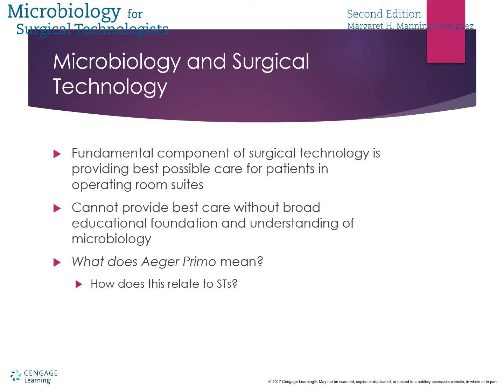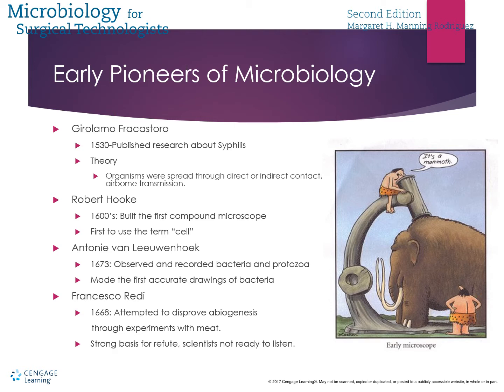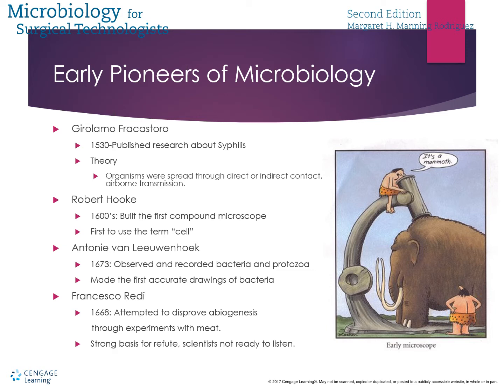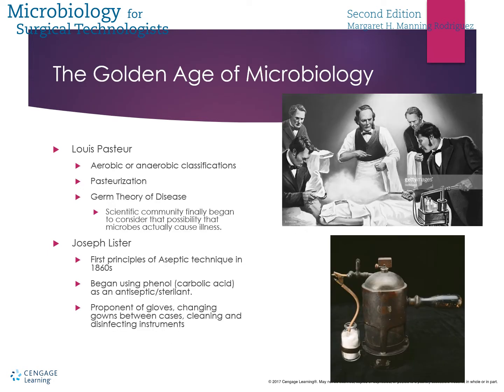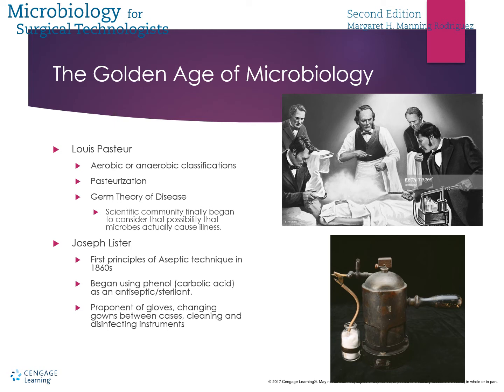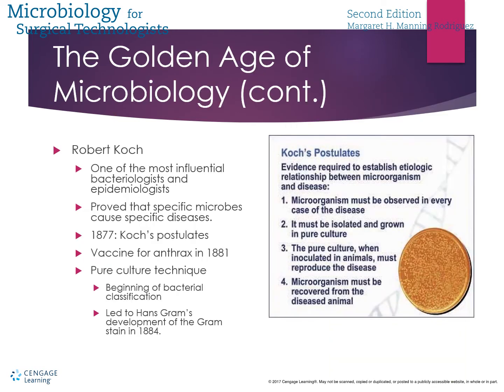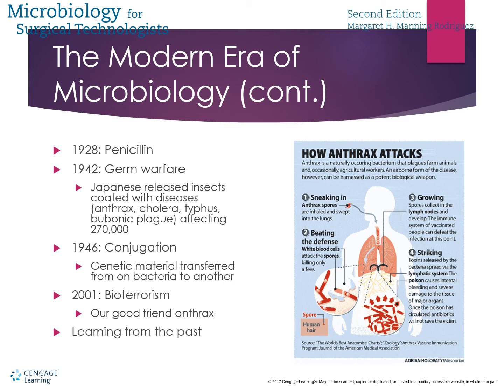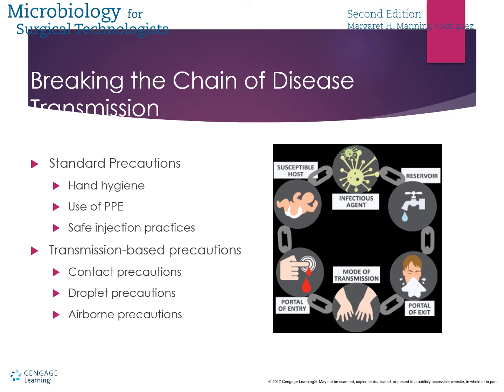Micro CH1 Recorded Lecture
Introduction to microbiology for the surgical technologist.